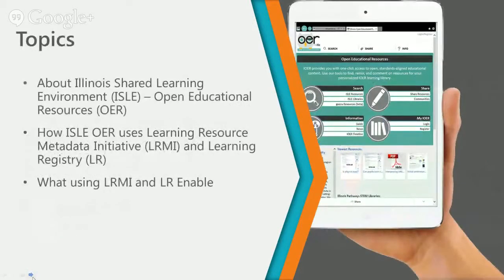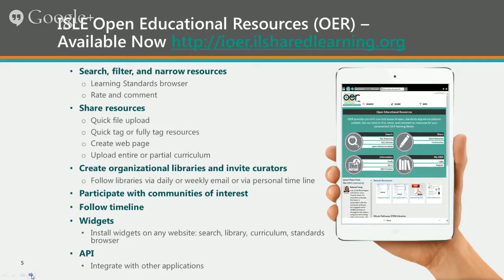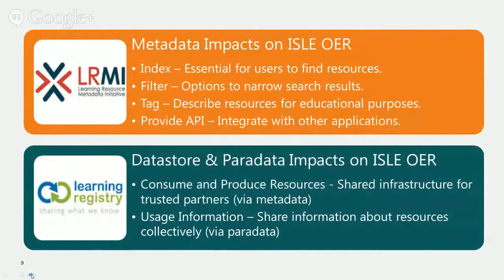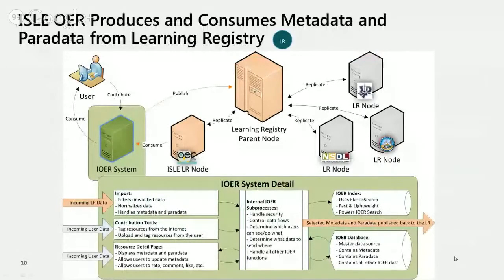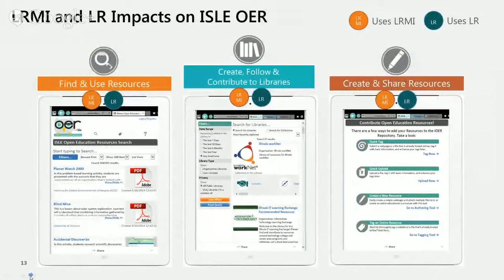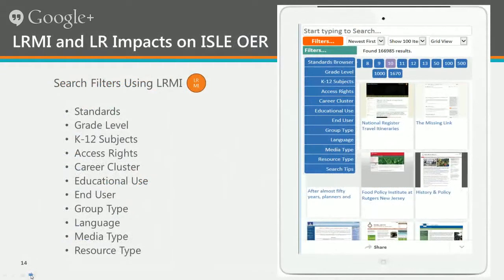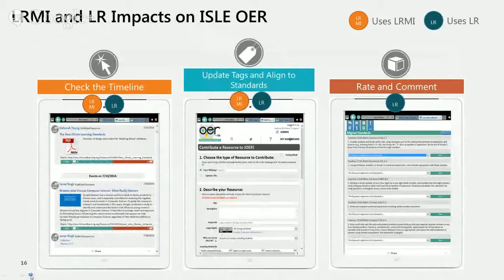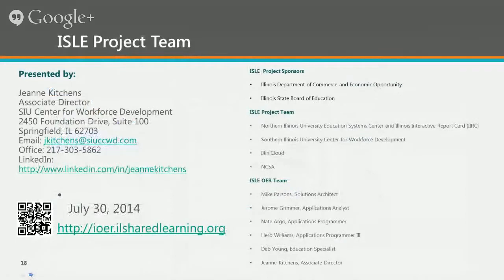ISLE - Enabling Access and Integration Using LRMI and Learning Registry, Kitchens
Jeanne Kitchens discusses the ISLE Open Educational Resources Portal